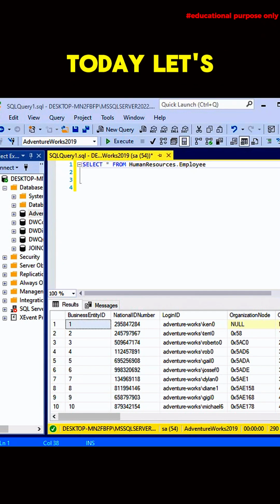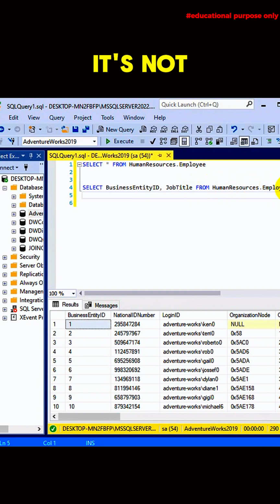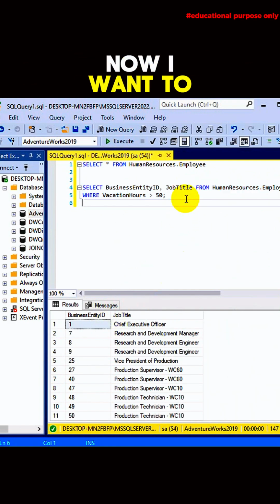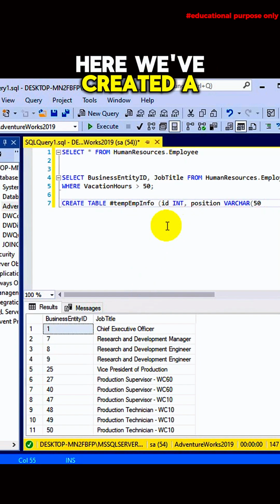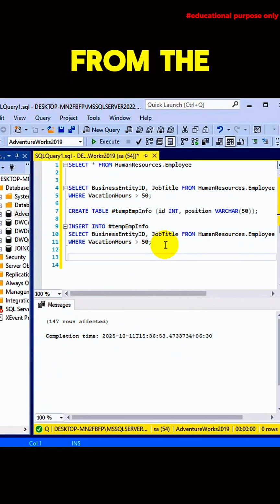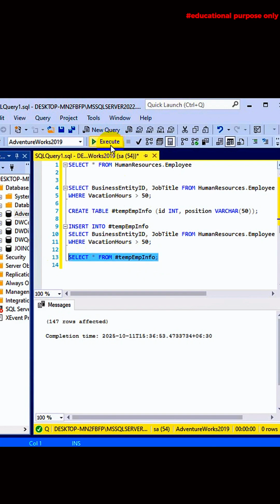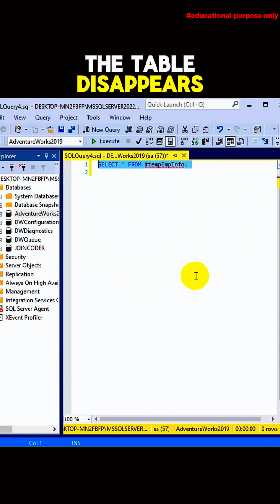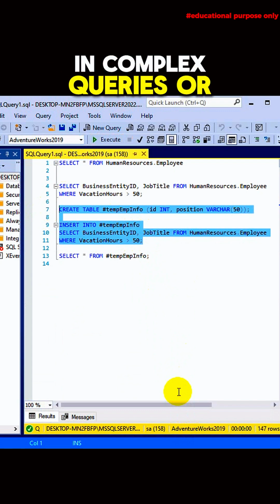What is a Temporary Table in SQL?